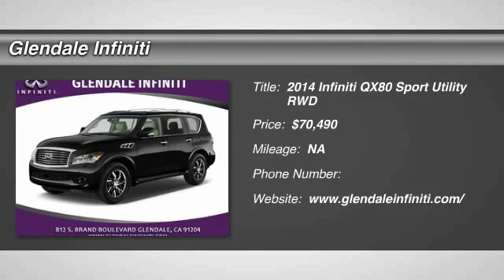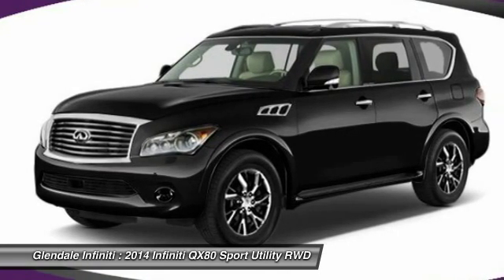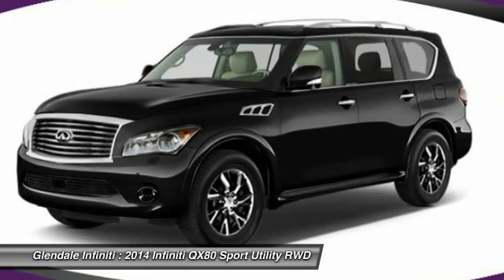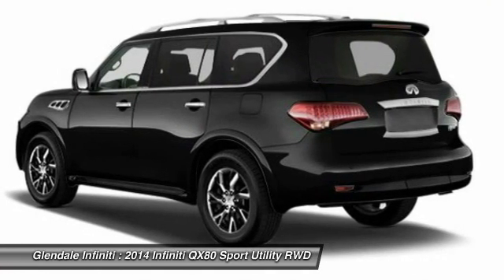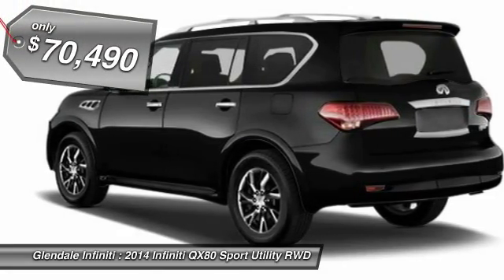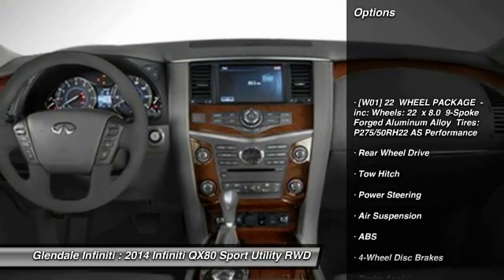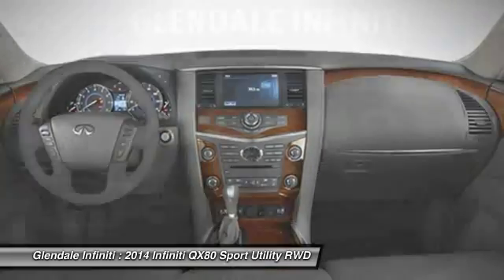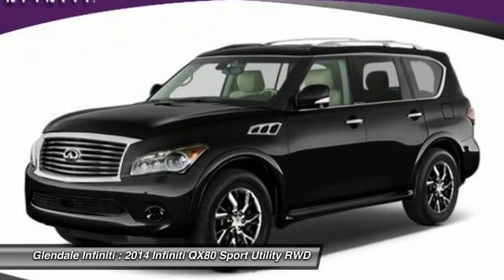2014 Infiniti QX80 19380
2014 INFINITI QX80 Glendale, CA
Stock# 19380

Glendale Infiniti
812 S. Brand

This 2014 Infiniti QX80 comes equipped with everything a driver needs, including an MP3 player, Bose sound system, CD player, dual climate control, rear air conditioning, remote starter, anti-lock brakes, a backup camera, parking assistance, traction control, side air bag system, Bluetooth, and a navigation system. It has a 5.6 liter 8 Cylinder engine. The exterior is a beautiful black obsidian and the interior is a lovely graphite. According to a review from New Car Test Drive, If the QX80 were to be described in a word, it would have to be ?big.? The QX80 seats seven with second-row captain's chairs, or eight with a three-seat bench in the second row. A commanding presence. The Infiniti QX80 is an expansive vision of luxury and design at their most boldly progressive. Seating up to eight passengers, the modern interior is as sophisticated as it is spacious, featuring power folding and reclining 3rd-row seats, available Infiniti Theater System, and designated spaces for your remote control, headphones and DVDs (sold separately). And with a 400-hp V8 engine and the Infiniti-first Hydraulic Body Motion Control system, the QX80 gives you the power and traction to drive in a variety of conditions. Ultimate control in an environment of premium comfort. The engine of the QX80 was designed to be both powerful and efficient. The 5.6-liter Direct Injection Gasoline (DIG) V8 features dual overhead cams, 32 valves and sophisticated VVEL valve control that enhances throttle response as well as economy. This engine's 413 lb-ft of torque delivers an impressive 8500 lb towing capacity and the ability to pass with confidence. Acceleration is specially honed to the senses, increasing with a smooth, rising swell. The capability of the QX80 is matched with sensory reward. The Infiniti Safety Shield concept is our comprehensive approach to safety. The all-new Infiniti QX80 offers layered technologies to help provide safety and convenience by monitoring conditions, helping you avoid a collision, and helping protect you and your passengers when one occurs.